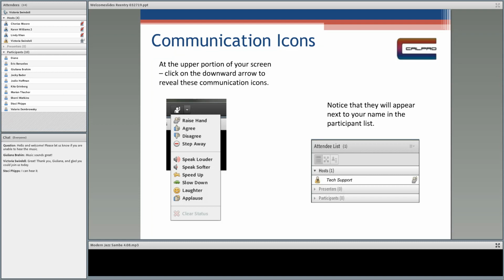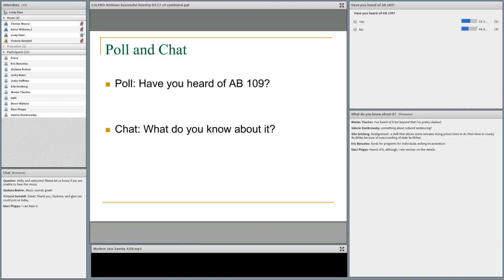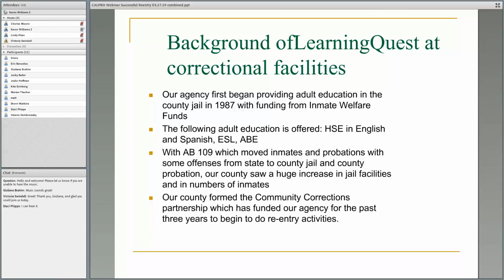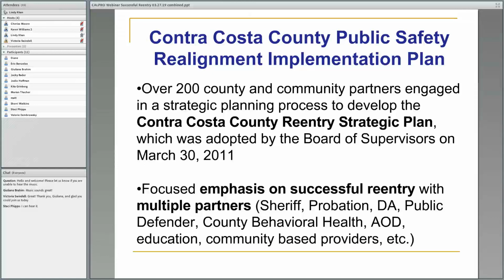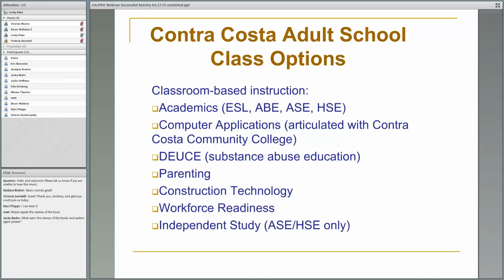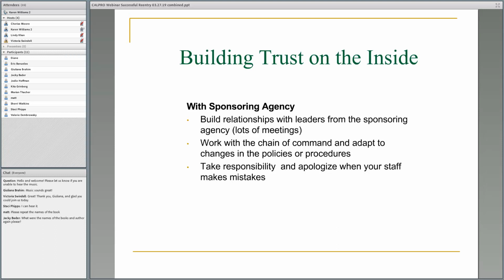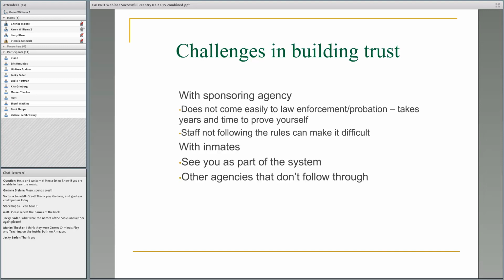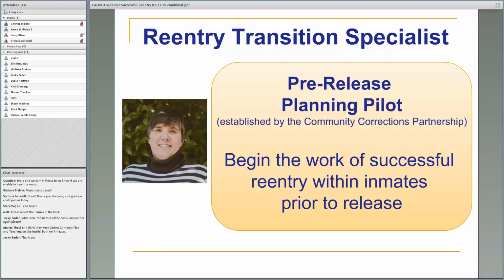Admin Forum Successful Reentry